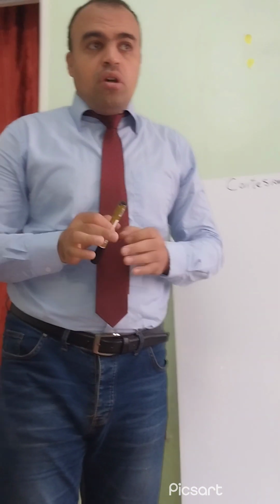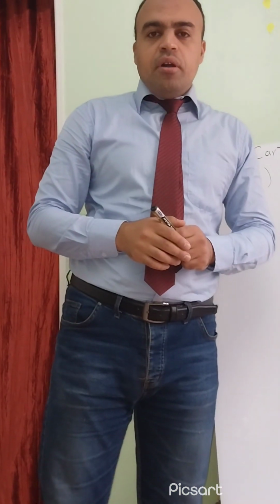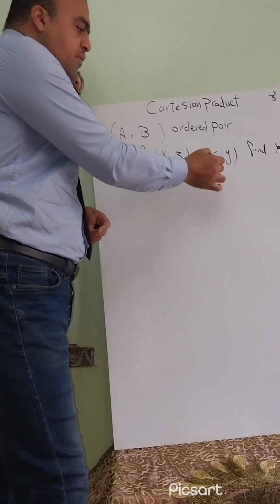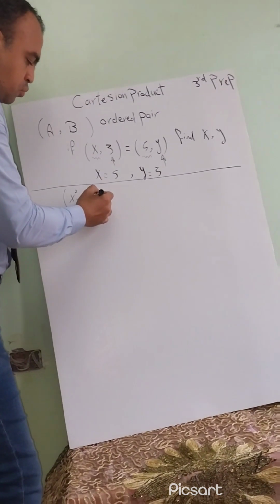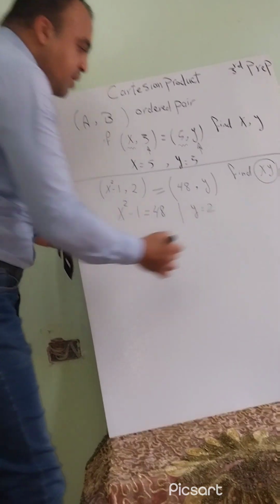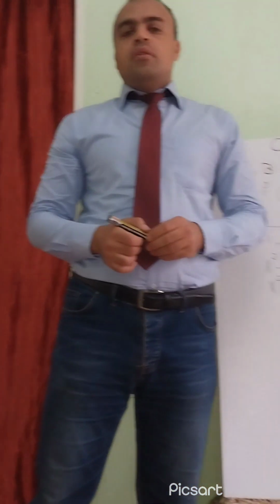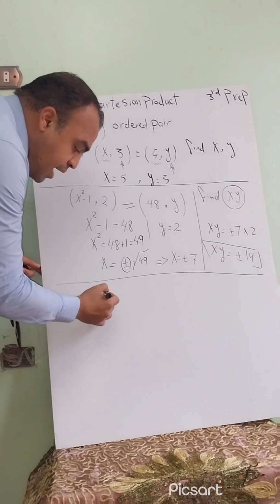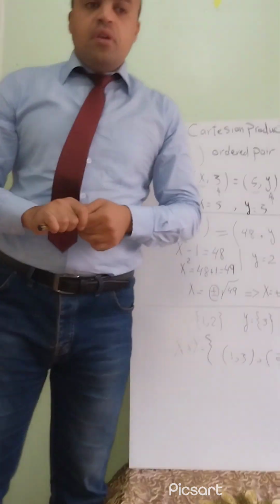الصف الثالث الإعدادي لغات cartesian product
الصف الثالث  الإعدادي لغات cartesian produc
بدايه الجبر.